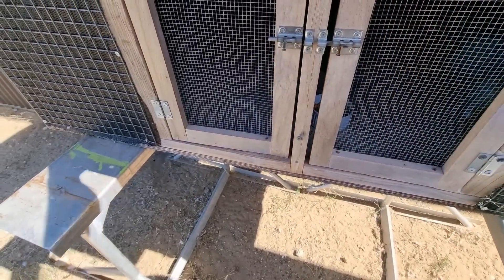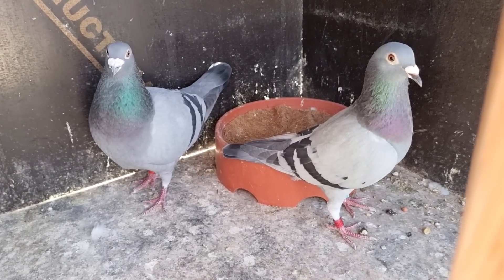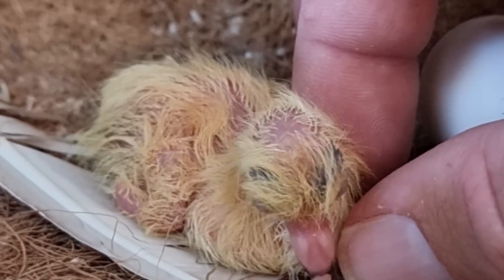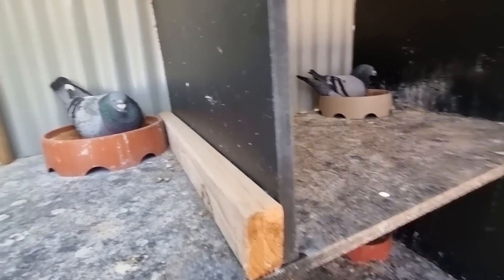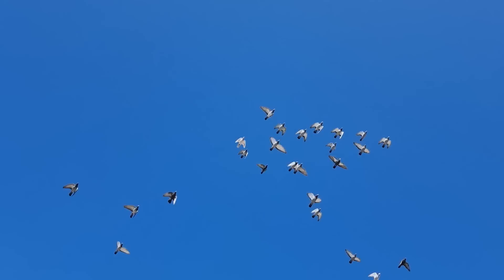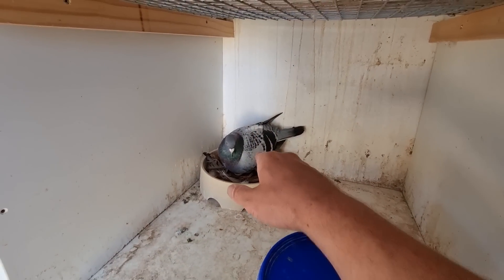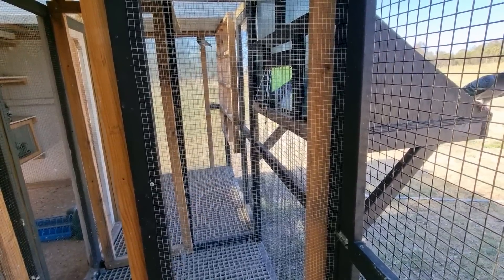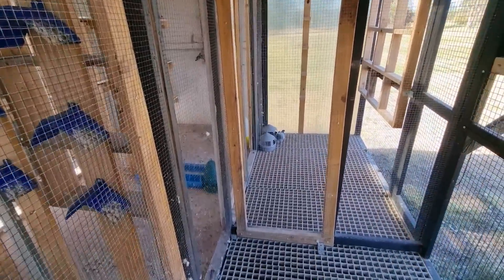MORE MEALYS OR BETTER?